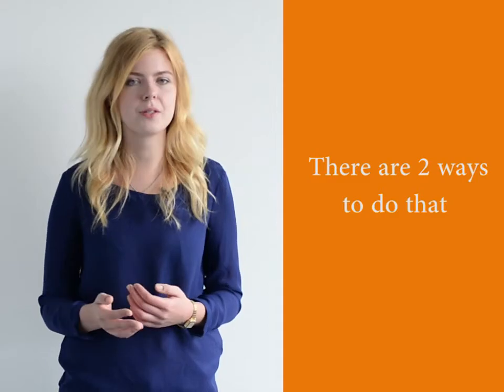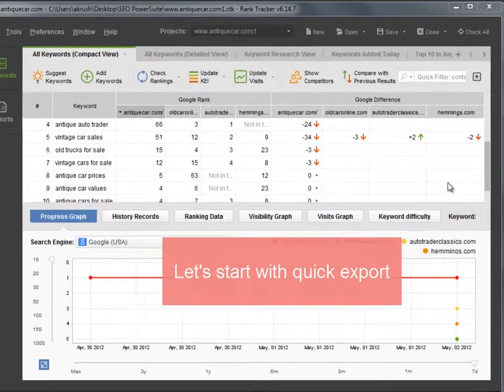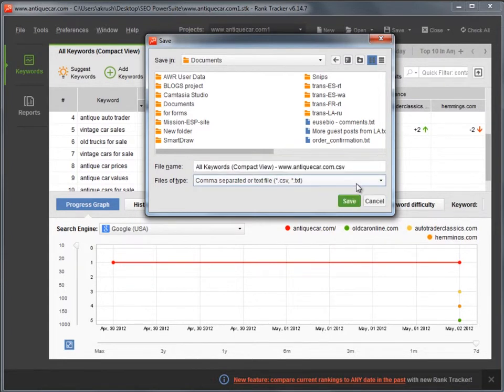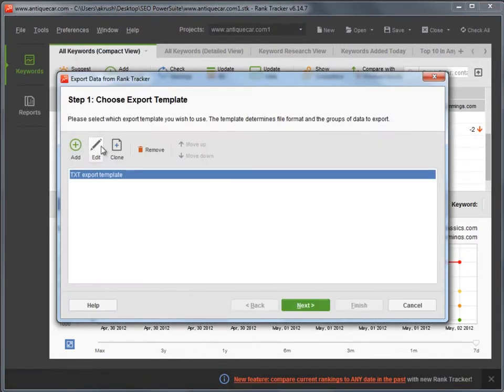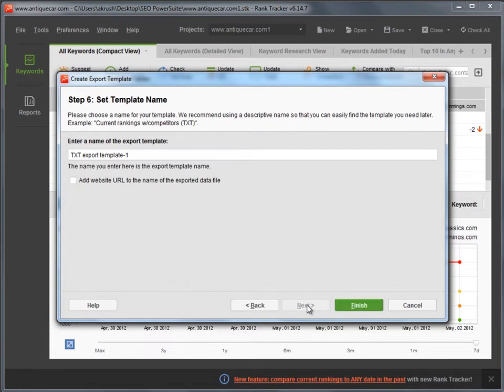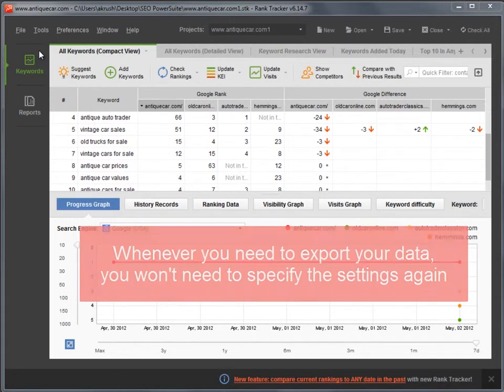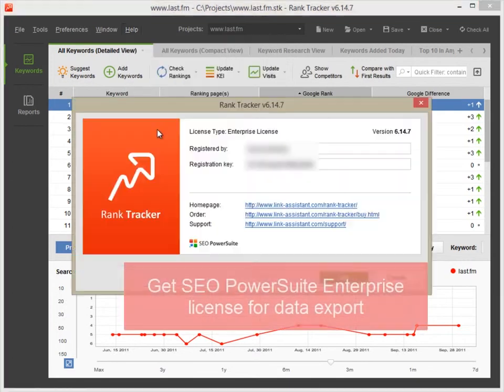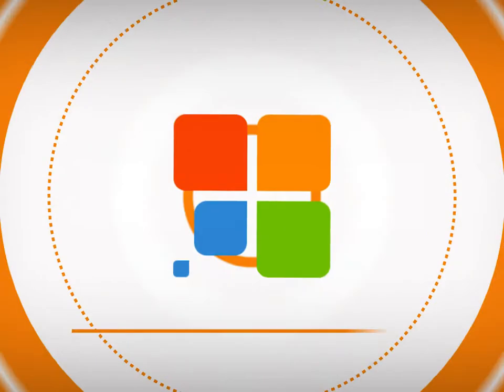Export SEO data from SEO PowerSuite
Export your SEO data from the software to use in your favorite spreadsheets or any other app.